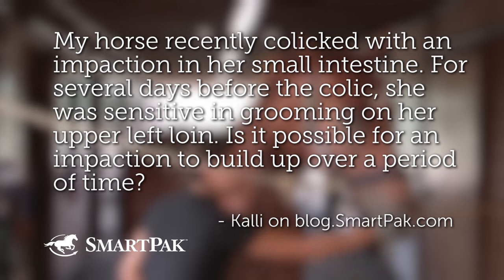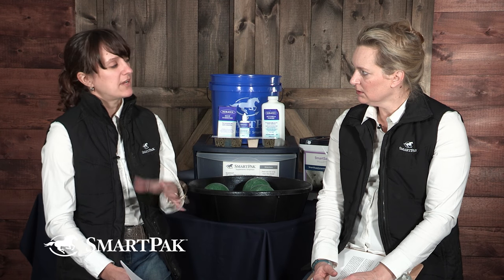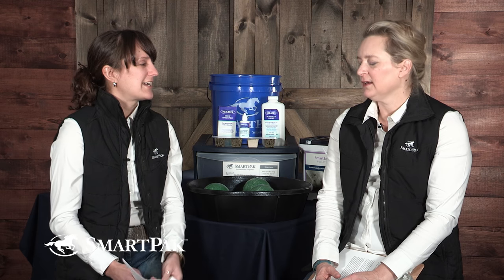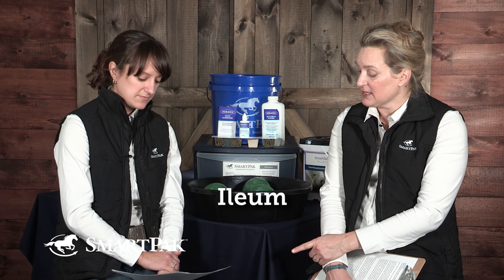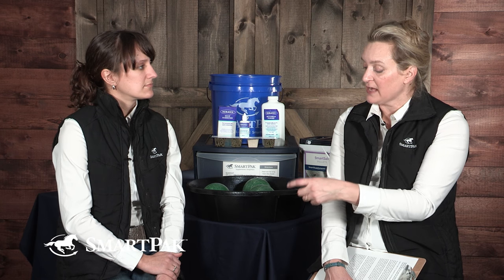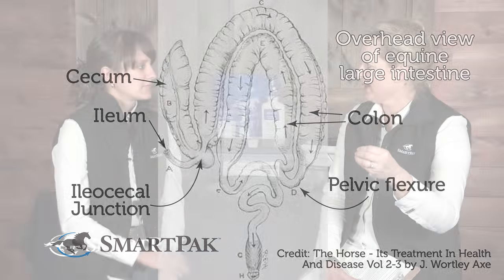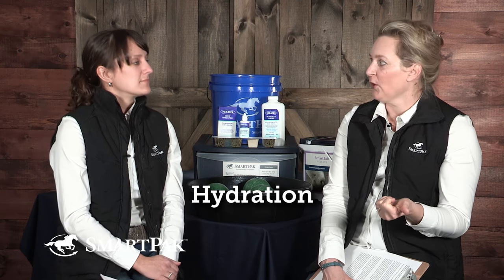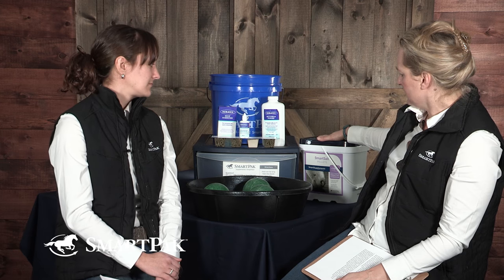Ask the Vet - Do impaction colics build up over time?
This video is taken from the March 2017 episode of SmartPak's Ask the Vet video series featuring SmartPaker Sarah and Dr. Lydia Gray, SmartPak's Medical Director and Staff Veterinarian. To see more from our Ask the Vet video series, you can check them out on the SmartPak blog SmartPak's Horse Health Library or on our Ask the Vet playlist

Want to know when the next Ask the Vet videos get posted? Want your question answered so you can win a SmartPak gift card?